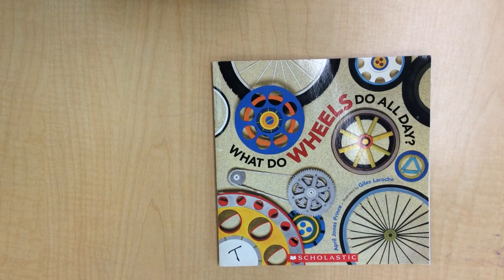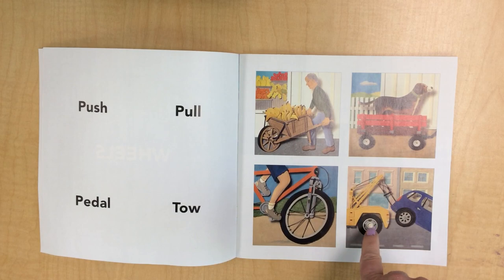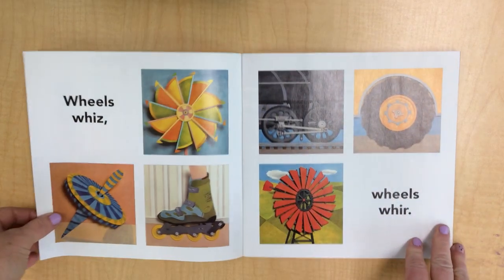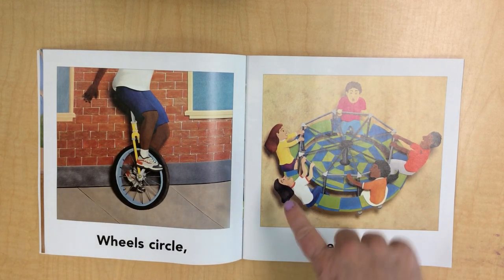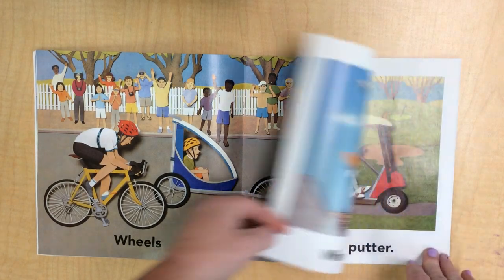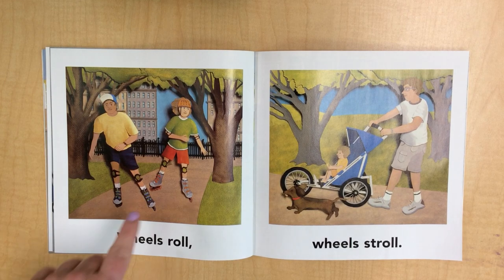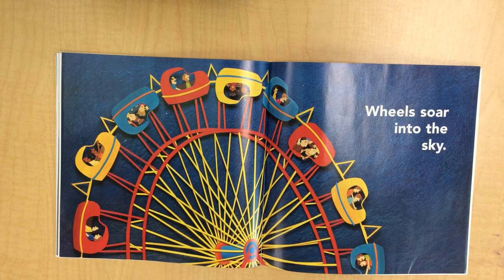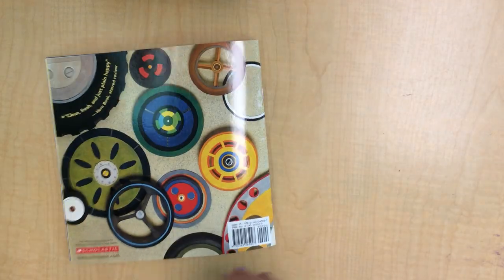What Do Wheels Do All Day